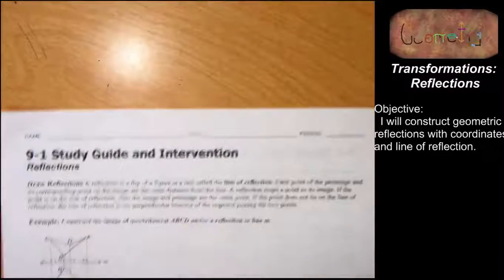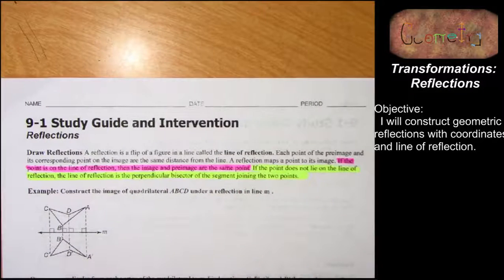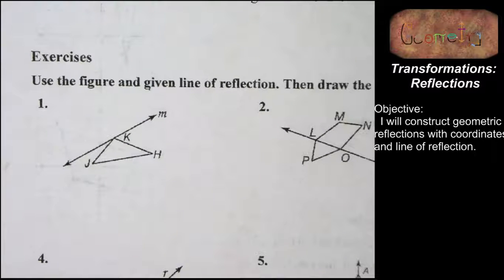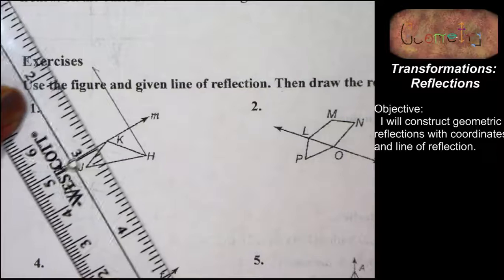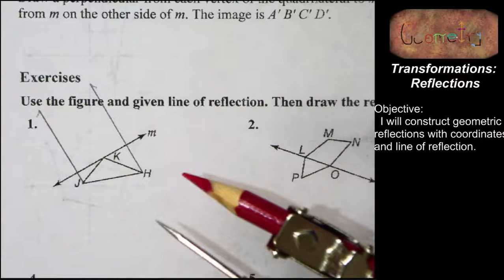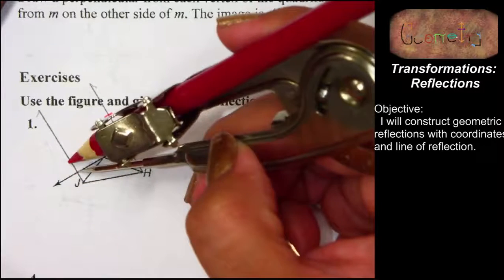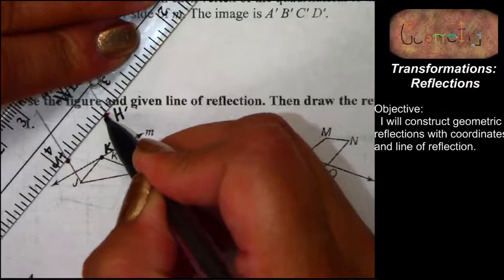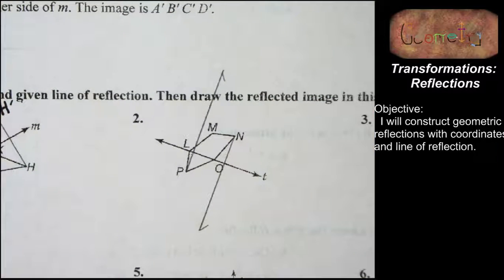[9-1] Construct Reflections